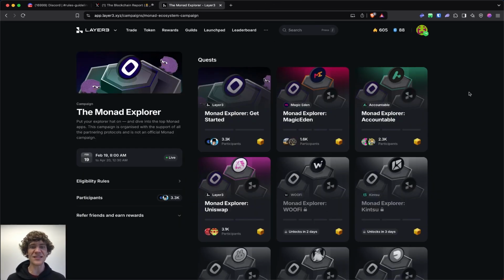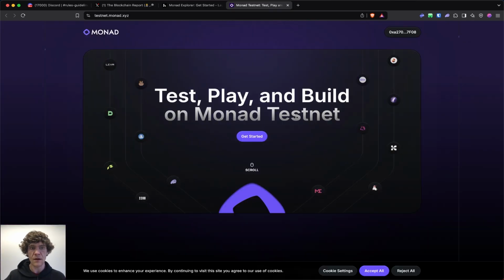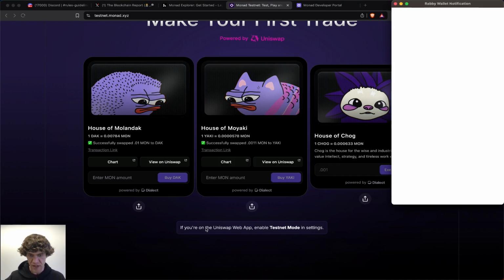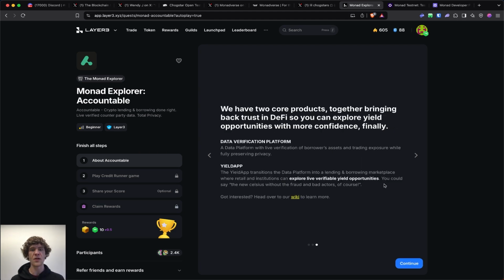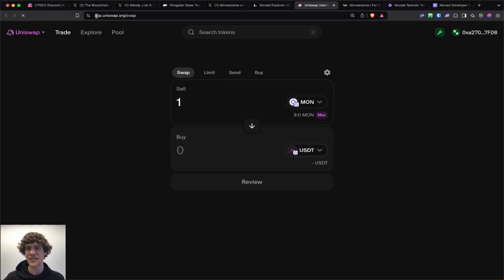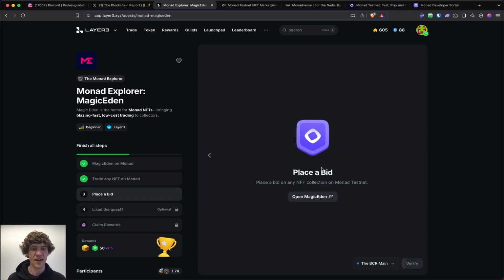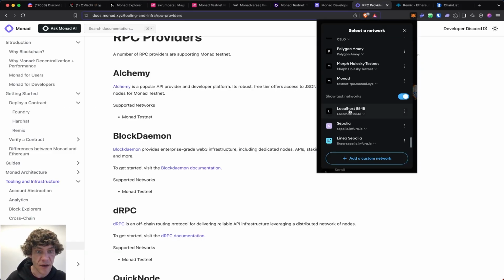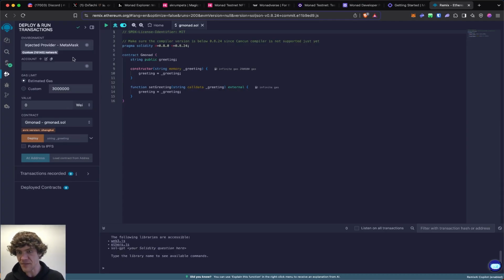Monad Testnet is LIVE!! The Introduction to Monad!!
The Monad Testnet is now live, bringing a revolutionary approach to blockchain scalability, efficiency, and performance. Designed to push the boundaries of decentralized technology, Monad offers blazing-fast transaction speeds, EVM compatibility, and a highly scalable infrastructure capable of handling thousands of transactions per second. By optimizing execution and reducing latency, Monad significantly lowers gas fees, making decentralized applications (dApps) more accessible and cost-efficient for users worldwide. Its innovative architecture ensures seamless integration with existing Ethereum-based projects, allowing developers to migrate and deploy with ease. Monad is not just another blockchain—it’s a high-performance smart contract platform built for Web3 innovation, offering advanced developer toolkits, robust security, and a future-proof framework for decentralized finance (DeFi), NFTs, and more. This next-generation blockchain is designed to enhance both speed and security while maintaining decentralization and reliability. Whether you're a developer eager to explore its potential, a user looking for a better Web3 experience, or a blockchain enthusiast excited about the next big thing, now is the time to join the Monad Testnet. Participate, test the network, and help shape the future of scalable, low-cost, and high-performance blockchain ecosystems. The blockchain revolution is here—don’t miss out! 🚀